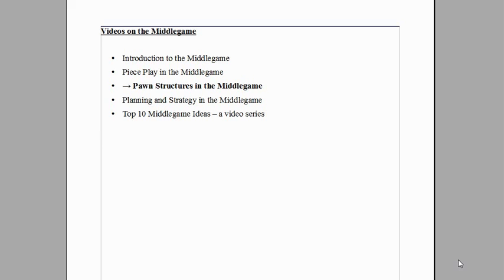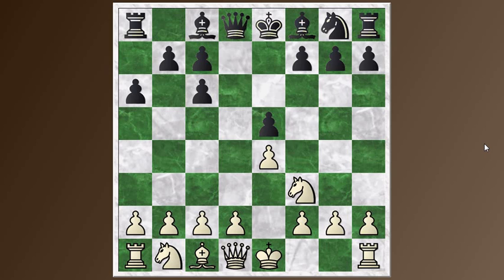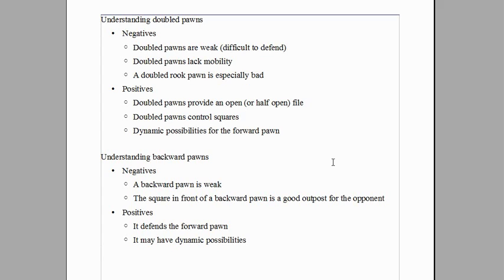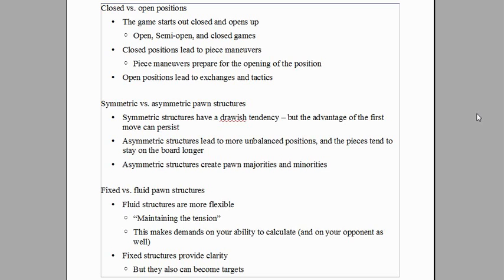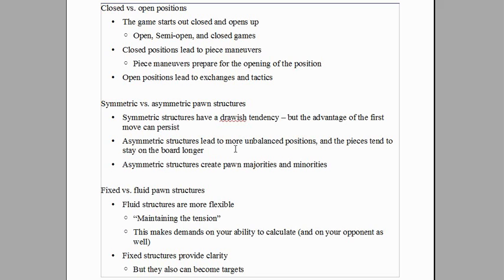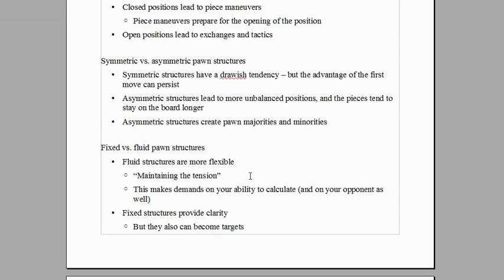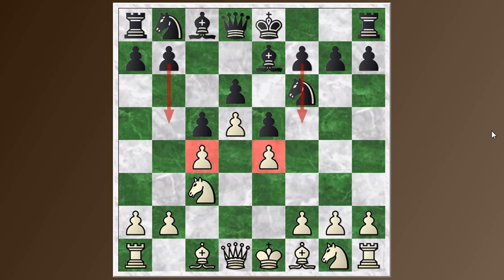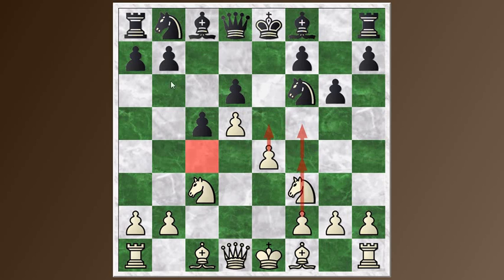Pawn Structure in the Middlegame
Continuing my overview of the middlegame, this third episode looks at pawn structures.